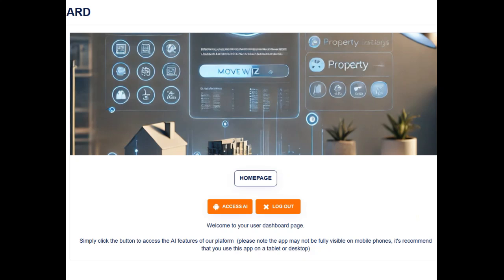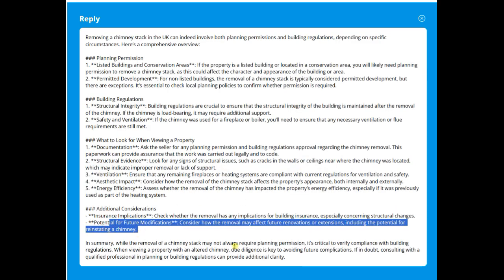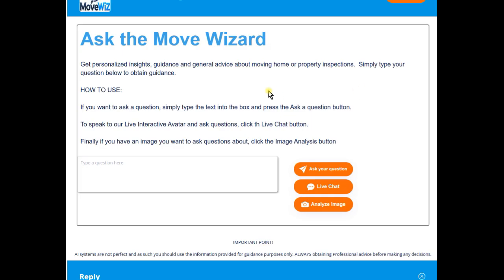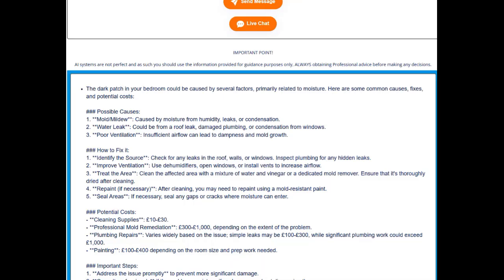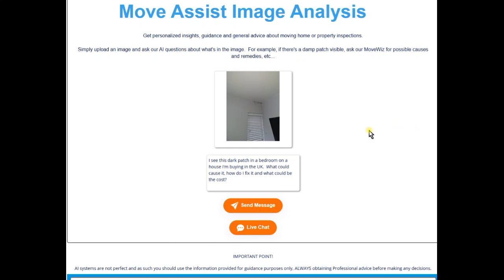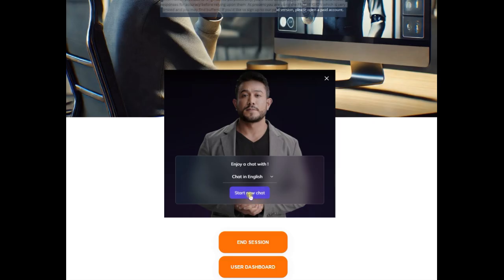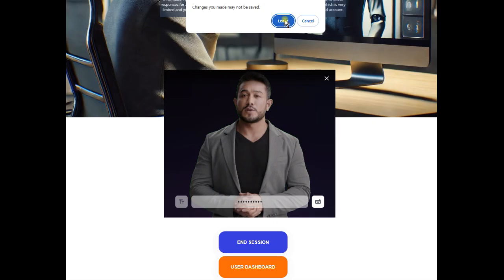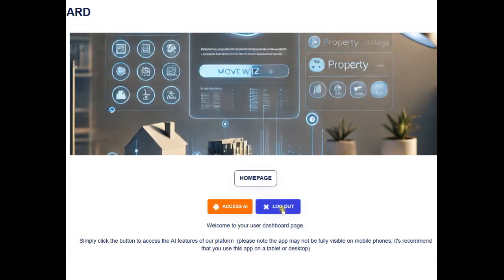MoveWiz - Building & Property Inspections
In this short video we explain how to use MoveWiz features to find guidance about building works and property inspections